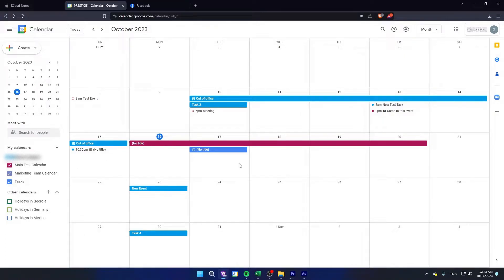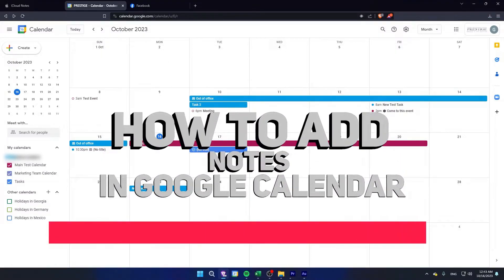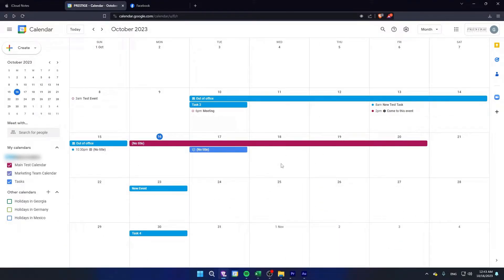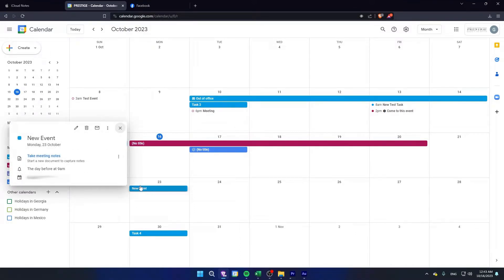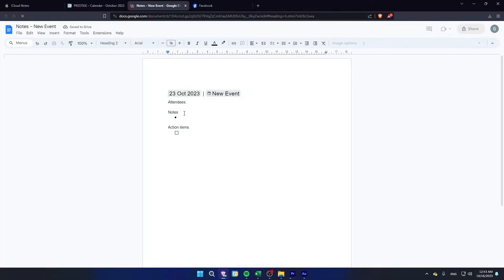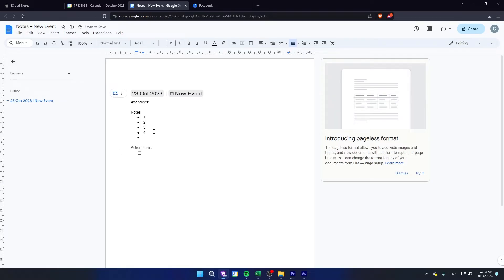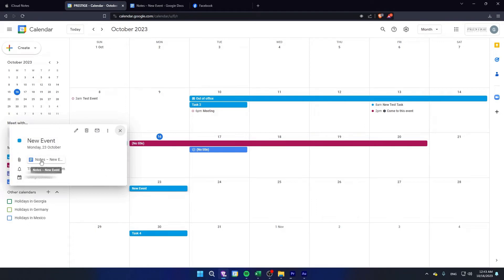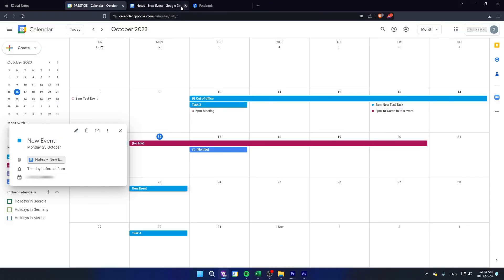How to Add Notes in Google Calendar (Add Meeting Notes to Google Calendar Events)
How to Add Notes in Google Calendar (Add Meeting Notes to Google Calendar Events).In this tutorial, you will learn how to add notes in google calendar.